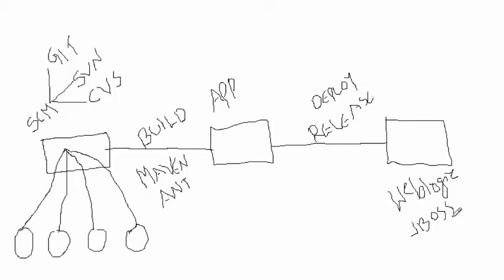what is devops ? DevOps tutorials for beginners | BigClasses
DevOps development practice is the synchronization of Development and System Operations to efficiently develop and deploy software through seamless communication, integration, collaboration, and automation. Automation and Monitoring are the two main criteria of DevOps. it improves business efficiencies by reducing time taken to make system level changes and setting these changes into production that is of high quality.

What is the Importance of DevOps?

Large organizations like Facebook are transitioning to DevOps methodologies to develop synergies by integrating the development and operations teams. Top organizations are leveraging it to optimize their security and performance outputs through better dynamics. between developer and operations teams. There is growing demand for specialists and they are one of the highest paid in the IT industry. Aws certified DevOps engineer salary currently is even as high as $110K

This training will prepare you for the best career path by giving you the necessary skill set to successfully build, monitor, run, measure and optimize the pipelines for IT enterprises. The DevOps skill set will make you ideally suited for roles in top organizations.

Webinar Agenda:
★What is DevOps?
★ Architecture of DevOps
★Tools Involved in DevOps environment
★ Future with DevOps as a career
★ Introduction to DevOps course
★ Who can learn DevOps
★ Other career insights on DevOps
★ Q & A (Question & Answers : Technical & career related )
About Trainer:
★ 14+ years of experience as DevOps Engineer, Middleware administrator core & advance High-End, worked on different OS platforms & work environments.
★ Worked with fortune 500 companies.
★ Delivered many corporate trainings in the Decade of experience